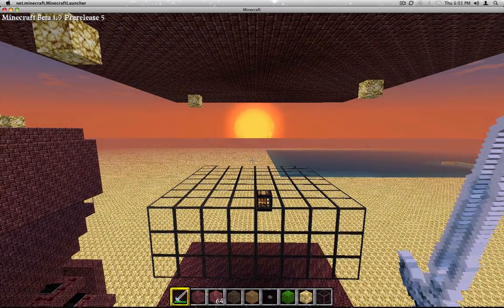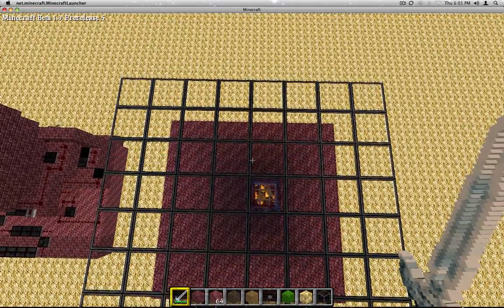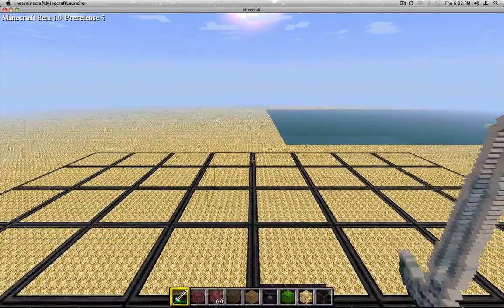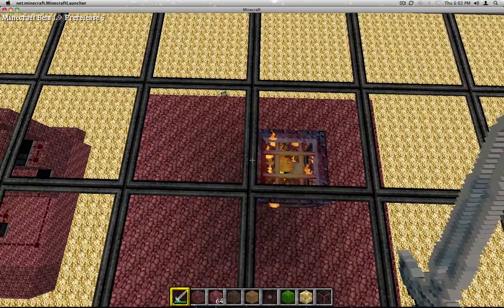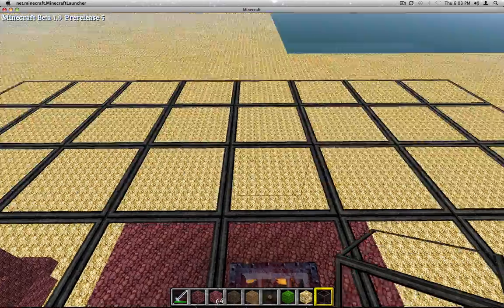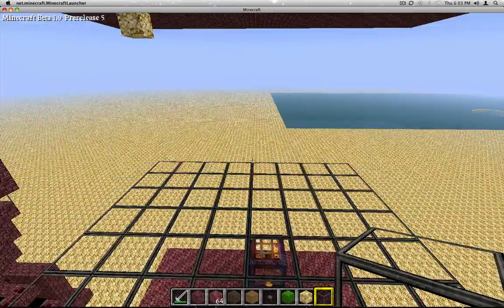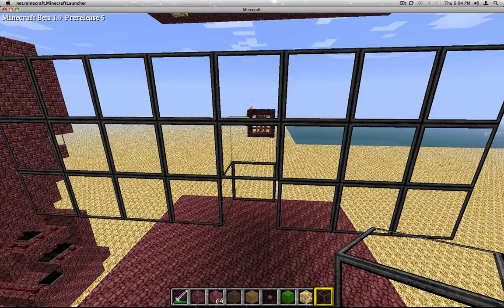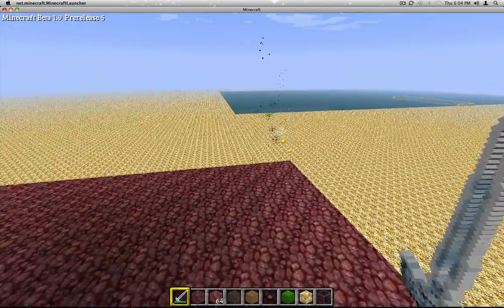Minecraft Science: How Spawners Work - What you need to know to set up a trap around a mob spawner.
The vast majority of us know how to light up spawners in caves and dungeons to suppress spawning but what most people don't know is what the spawn area is exactly and the restrictions involved.

If you are planning to make an XP farm using a spawner this is step one of the process. Armed with this info you can then get creative but efficient at the same time.